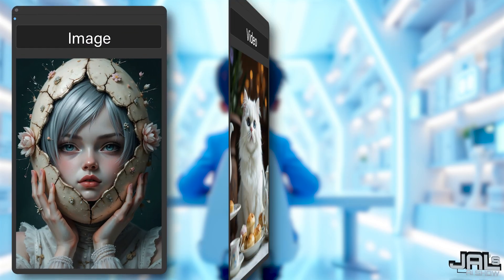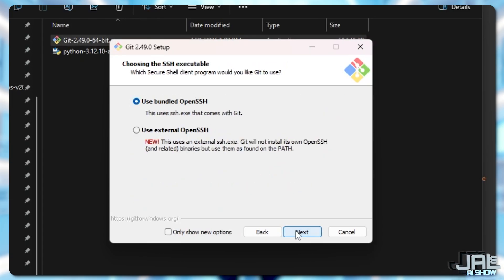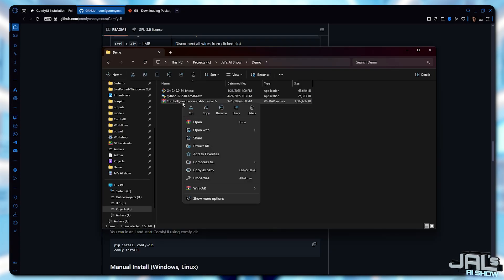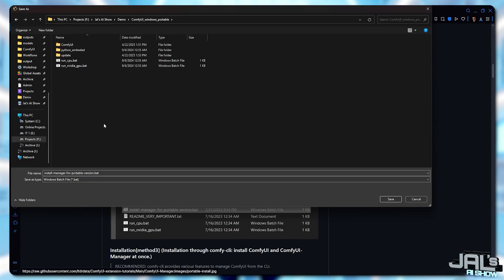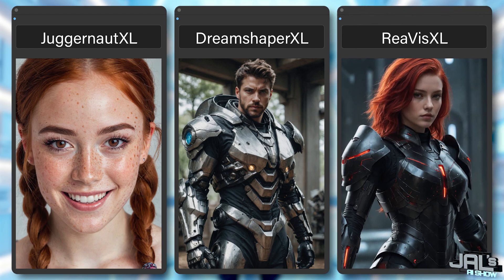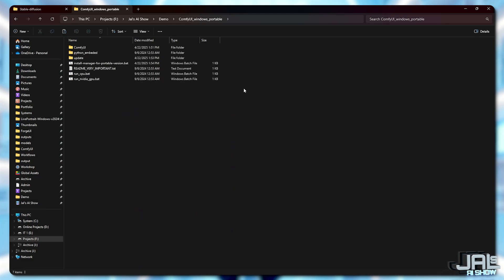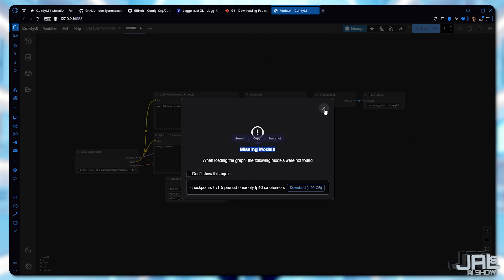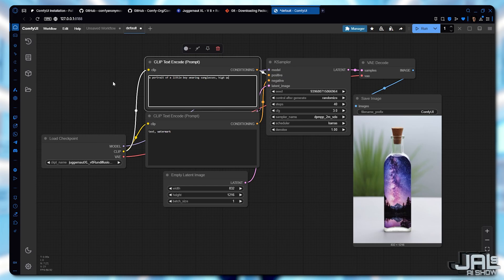ComfyUI - The Complete Installation Guide for 2025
Learn how to install ComfyUI and ComfyUI Manager like a pro! This tutorial covers everything from setup to essential plugins, troubleshooting, and workflow tips—whether you’re a beginner or an advanced user.

⏱️ Video Chapters :
00:00 - Introduction
00:50 - Installing Git
01:27 - Python Setup
01:45 - ComfyUI Installation
02:35 - ComfyUI Manager Setup
03:48 - Downloading Models
04:54 - Linking Forge/Auto1111 Models
05:59 - Launching ComfyUI

Love these tutorials? Help me create more content!